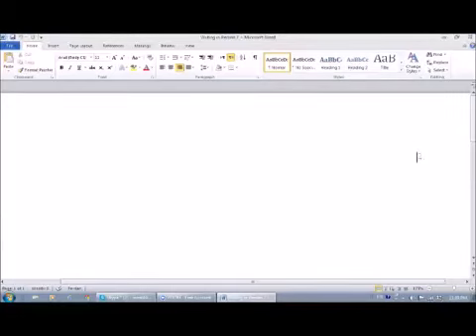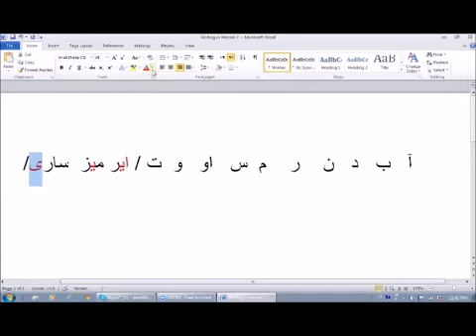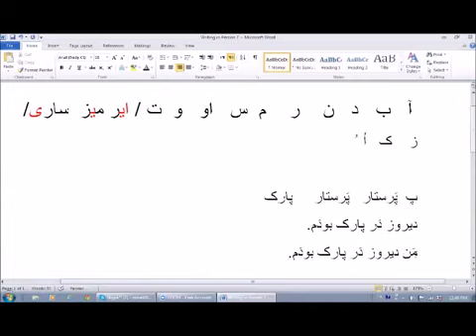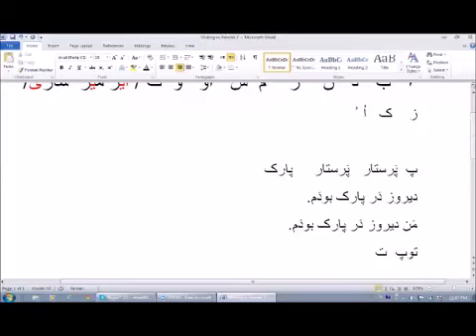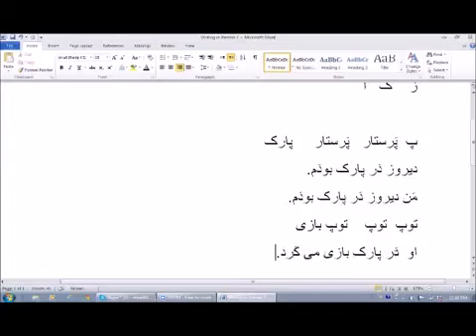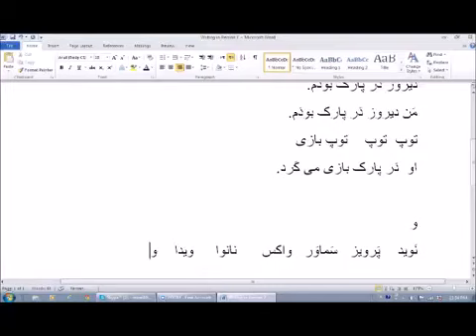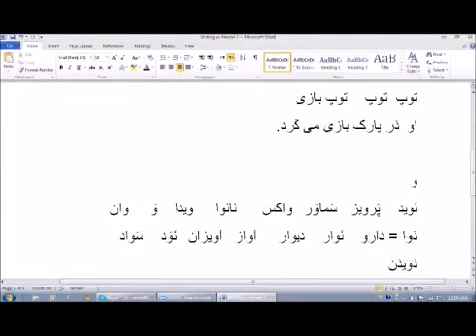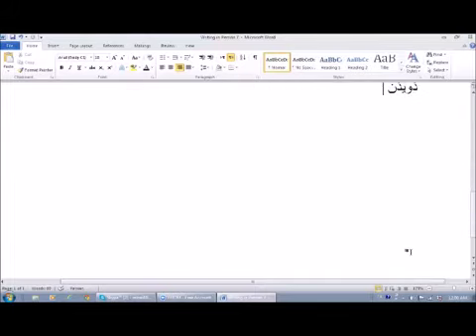Writing in Persian 7